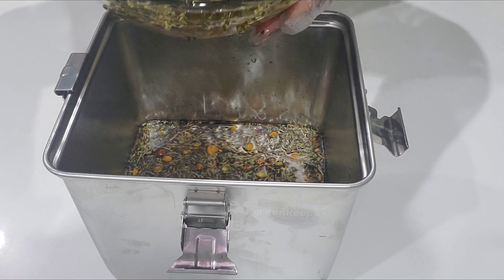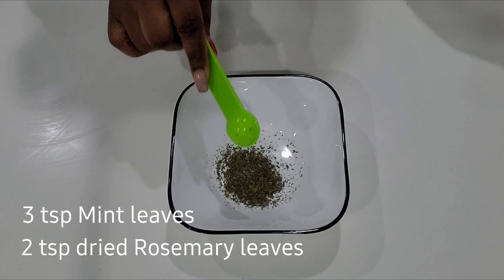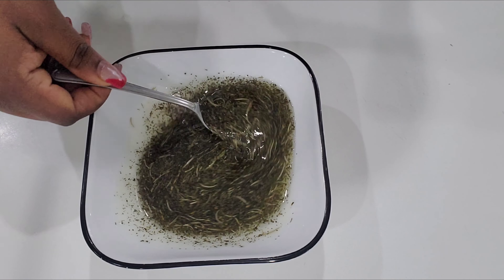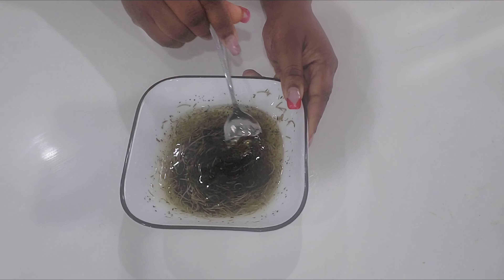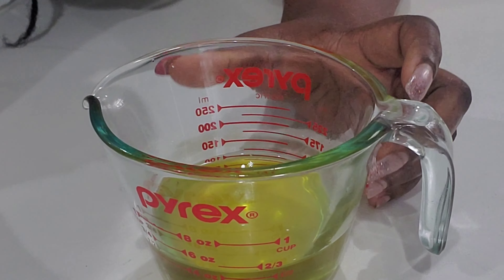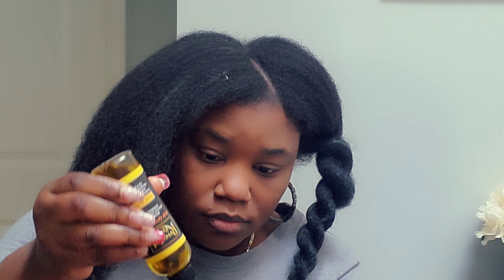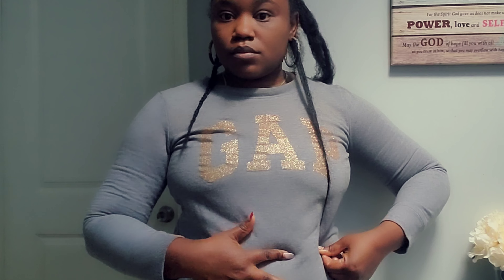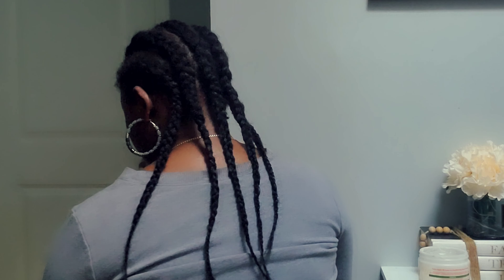A mix oil with Mint and Rosemary + other oils for massive hair growth and Thickness/challenge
Hi my Amazing!
In this video I shared with you a very powerful oil that I prepared with Mint and Rosemary oil! for fast hair growth and Thickness.
I fortified this hair growth oil with other Amazing ingredients like castor oil and Jamaican Black castor oil for fast hair growth.
I also added tea trea oil for super fast hair Growth.
Much love ❤️